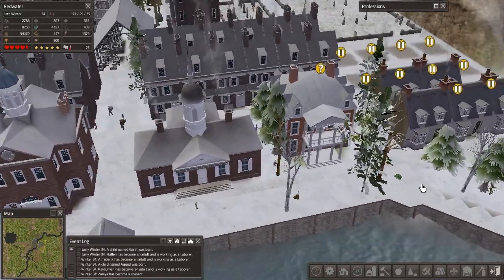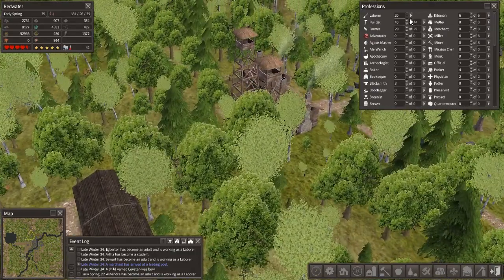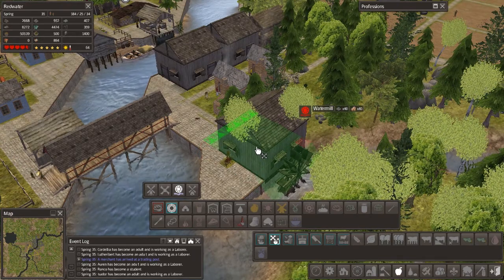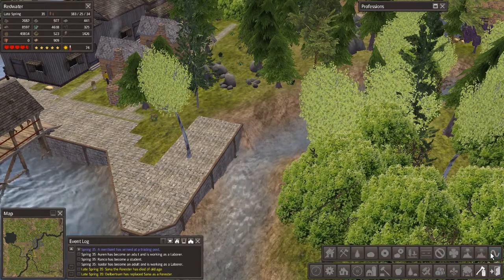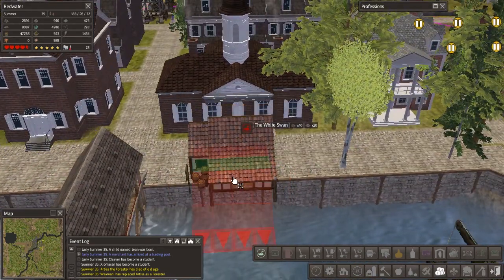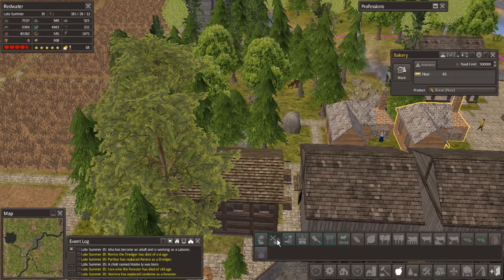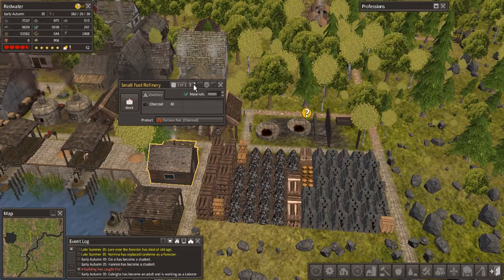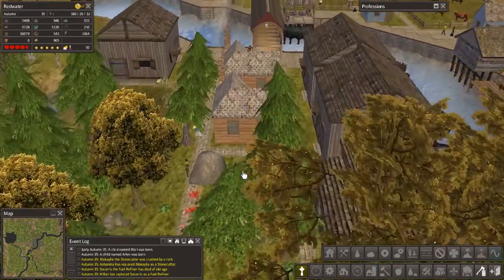Banished: Colonial Charter 1.7 (Season 2) - 29 - Rye Not Distell Some Ale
Welcome to Season 2 of my Let's Play Banished Colonial Charter 1.7 series in which I use the MegaMod & Colonial Charter 1.7 to better enhance the gameplay experience of one of my favorite games.

In this episode we take a good hard look at the types of distellery options that come with the mods. The people need fancy goods and we need to give it to them.

After taking a good look at what needs to be done, we start going through the options one by one. We check out the pubs. taverns, breweries, and the distlleries.

We have a lot of Rye that we are growing and we need to find a way to effieciently use all of that resource into some goods that could help keep the citizens of Redwater very happy.

Thanks to the mods we have a myriad of options to check out. One by one we will find out what will work the best in our colonial city. Some of them don't match, but that won't stop us from getting the whole city drunk on Rye goods.

Let me know what you think and what I may have missed so far..

Only you can prevent Redwater from dying off from boredom.